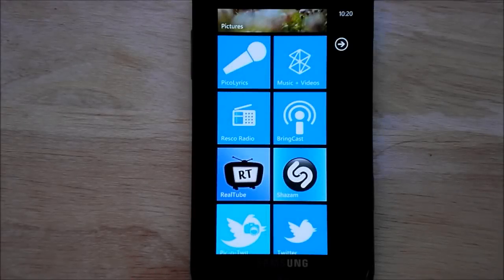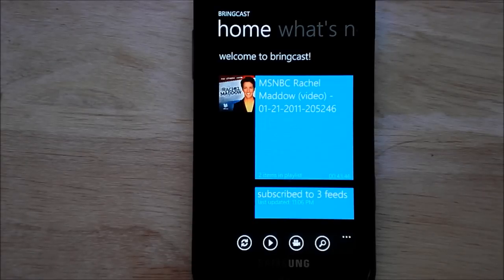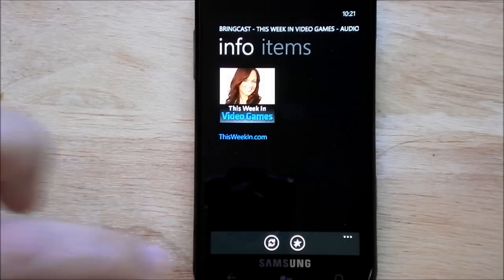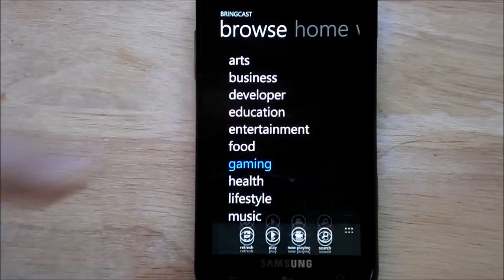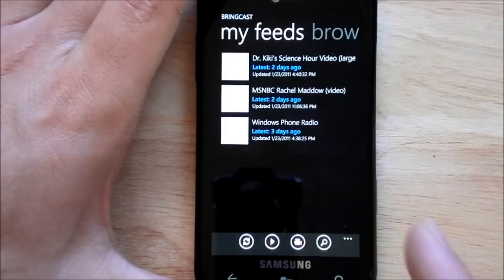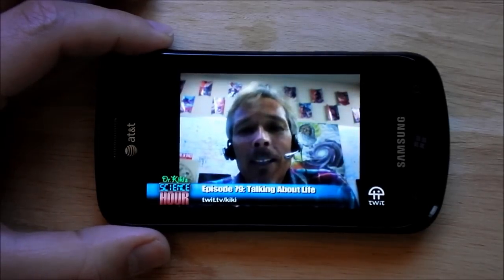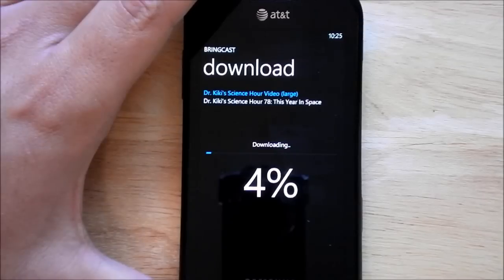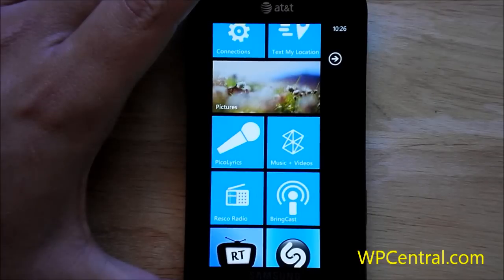BringCast for Windows Phone 7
We take a look at BringCast, the first app to allow OTA downloading of podcasts (video and audio) to your phone directly.